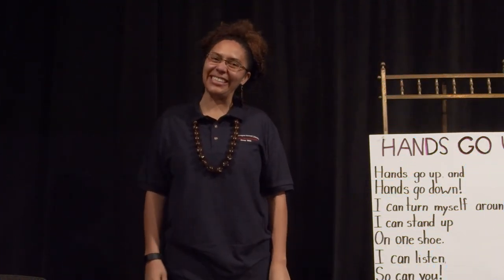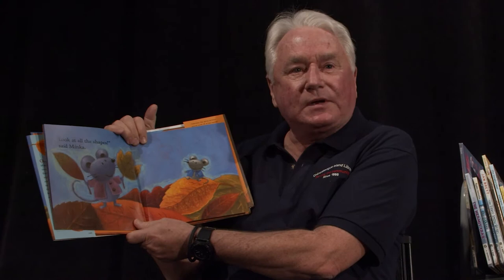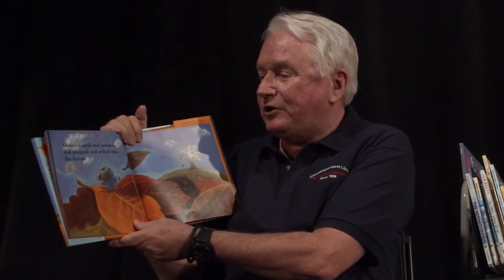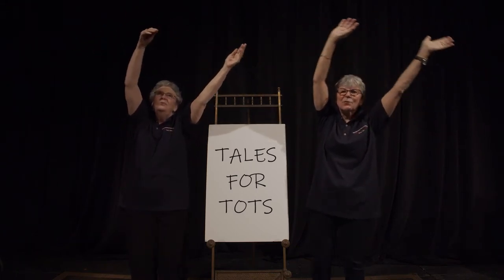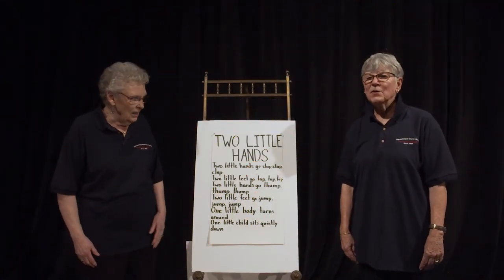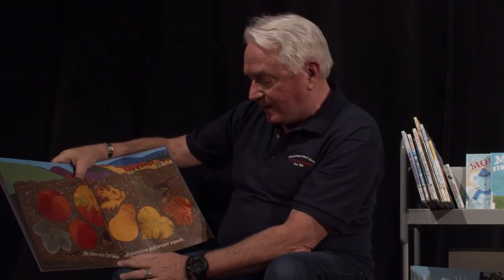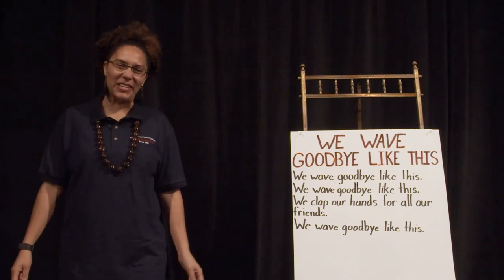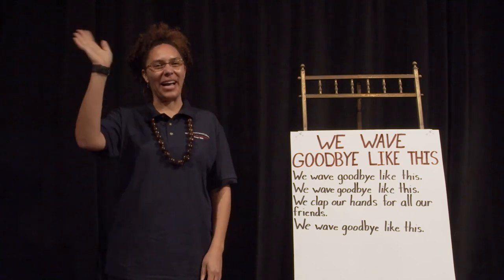Episode 5: Mouse's First Fall & Leaf Man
In episode 5 of our Virtual Tales for Tots, Lou Bender reads Mouse's First Fall by Lauren Thompson and Leaf Man by Lois Ehlert.

Editing by Doug Mills
Introduction with Aubrey Kurtz
Activities with Barbara Mason and Linda Ryan